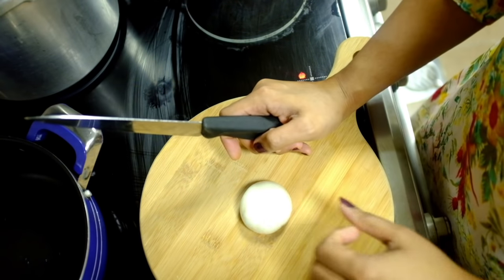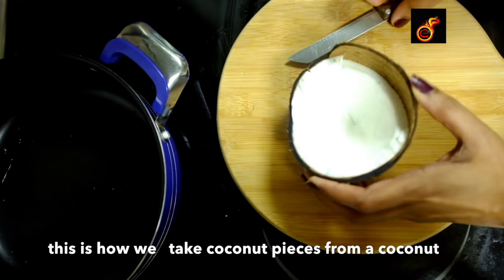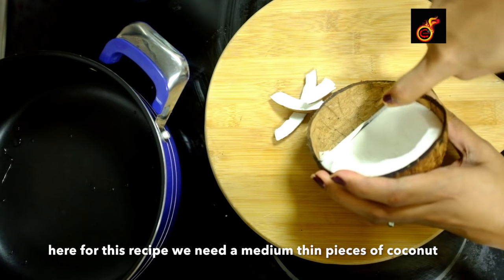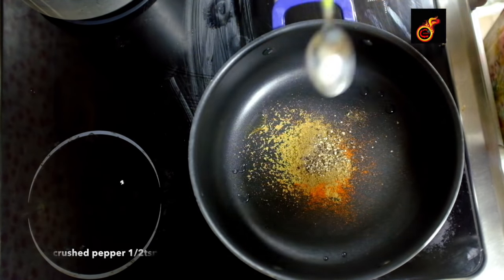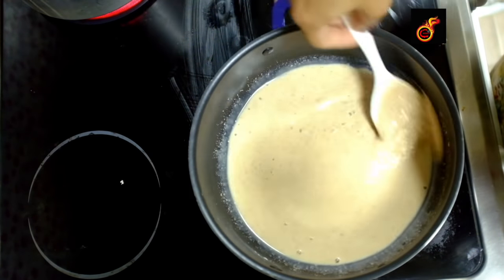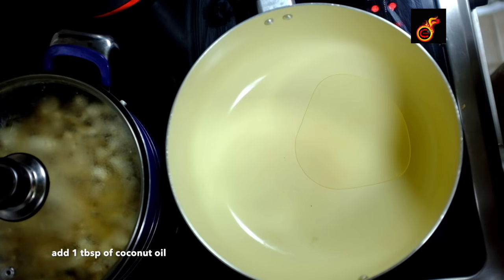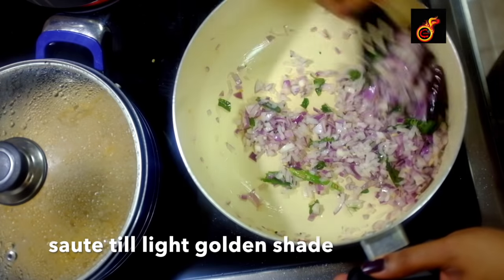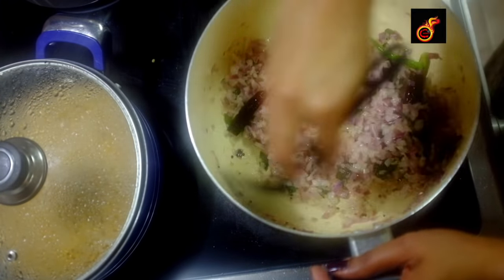Easy Kerala Mushroom Rost/Mushroom Peralan/Mushroom Ularthiyathu /Koon Roast-with Subtitle Recp 59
Ingredients

Mushroom – 250 gm

Freshly crushed Pepper-1/2tsp

Medium big onion – 2- finely chopped

Ginger finely chopped -1 tsp

Dry red chilly-2 (slits)

Coconut pieces-few

Tomato-1/2

Thick coconut milk-3/4cup

Salt-

Method

Wash and cut the mushroom into medium-sized pieces..

In a kadai add this mushroom pieces along with chilly powder,coriander powder,garam masala,crushed pepper,salt and thick coconut milk..Cover the kadai and cook this in medium flame until the mushroom gets cooked and dry ..In this stage masala will be covered all over the mushrooms..

Now take another pan and heat oil and temper mustard seeds,dry chilly and curry leaves (1 string).Now add chopped coconut pieces and  ginger one by one  to this and saute until the raw smell goes..Then add finely chopped onion ,green chilly slits and pinch of salt ..Mix well and saute until the onion turn into light brown color..

Now its time to add the cooked mushroom to this onion mix .If u want u can add half of the tomato pieces to this …It’s optional .Mix well and cook in low flame for at least for 10 minutes . Finally garnish with curry leaves..

So the yummy mushroom piralan  is ready to serve ..Its a great combo with chapathi …

Download Curryworld App so that u can send messages to be if u have any doubts